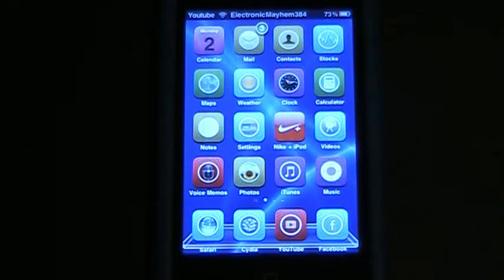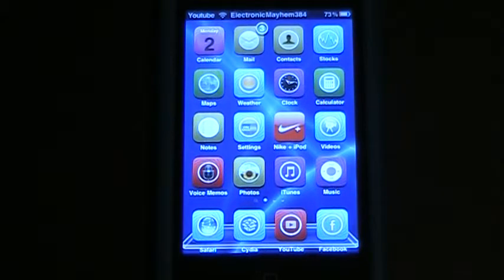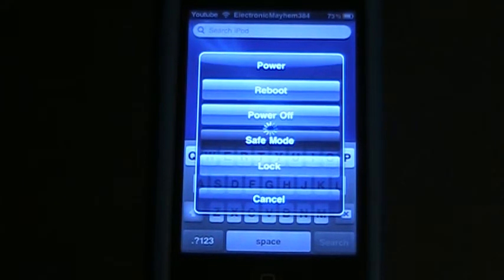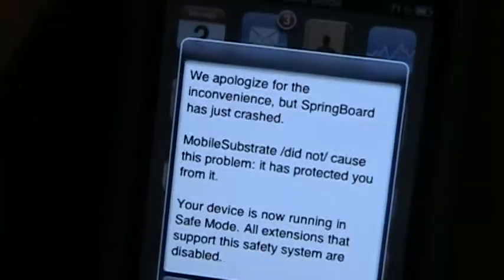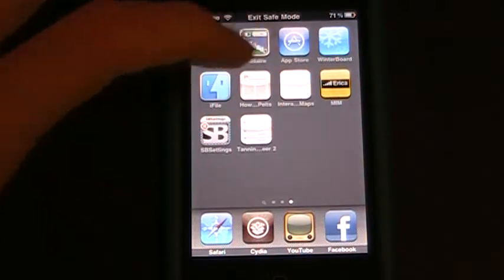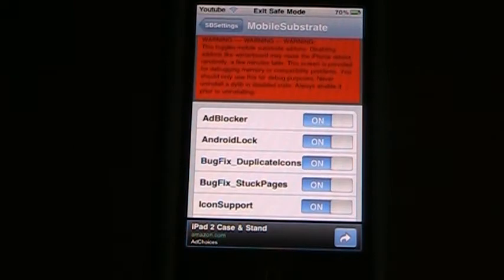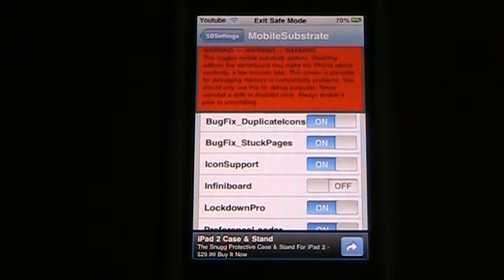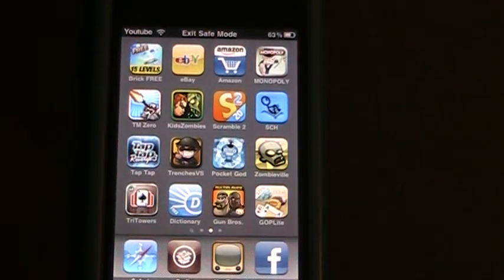How to Get Out of Safe Mode (Ipod Customizing)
In this video i will tell you how to get out of safe mode. Don't freak out it is easy to get out of safe mode. I will also talk about some uses of Sbsetting when trying to get out of safe mode. Also video requests are appreciated too.